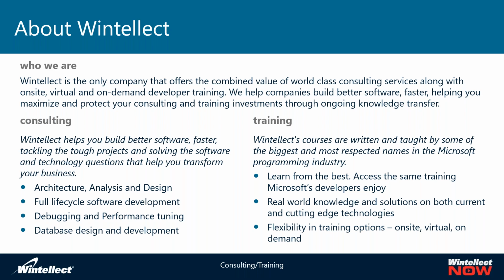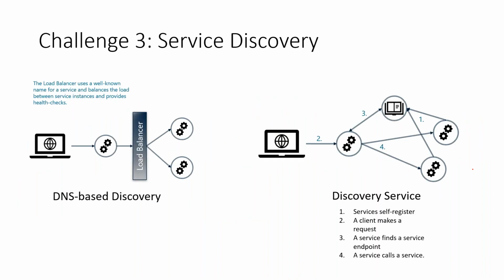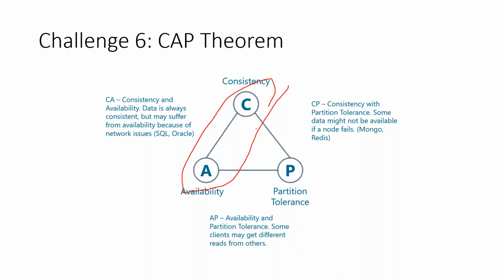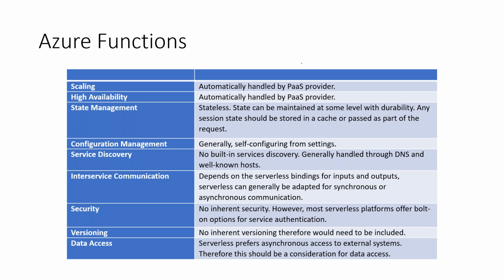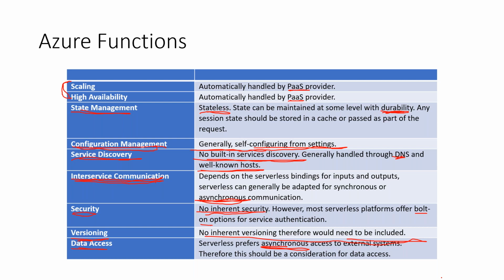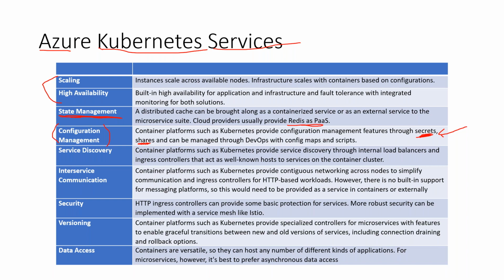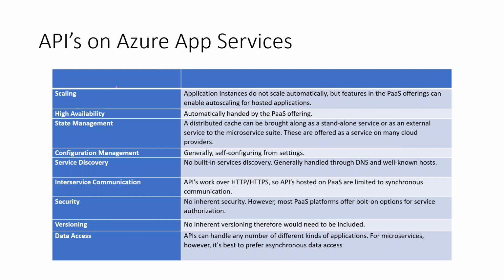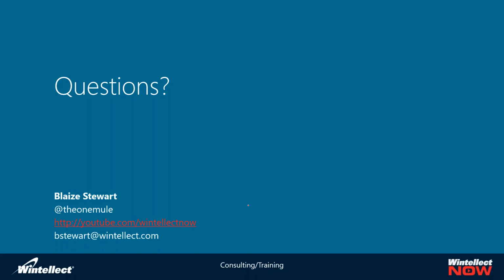Microservices On Azure: Containers, Serverless, and Everything Else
Microservices provide a great way to build scalable, manageable, and available applications across vast regions. Especially for newer suites, choosing the right technology to support microservices has its advantages and tradeoffs to make things simpler or more flexible. In this webinar, you will learn how the different technologies impact microservices to help you make better-informed decisions.